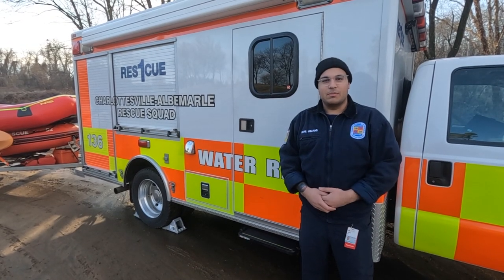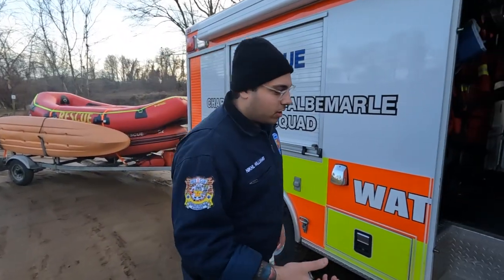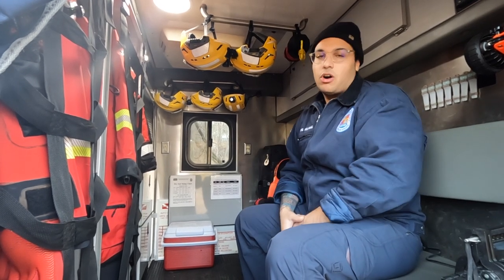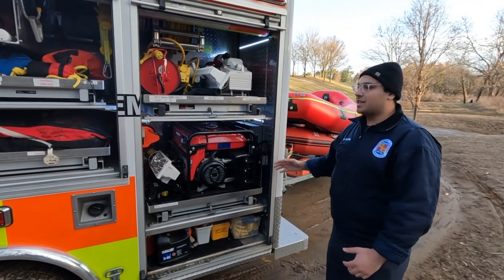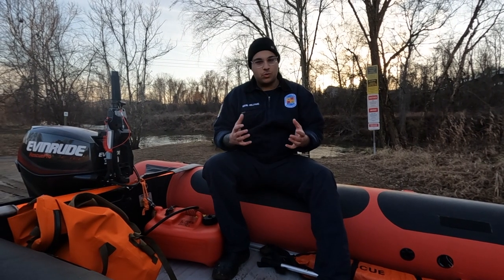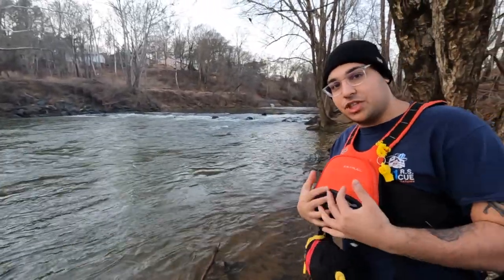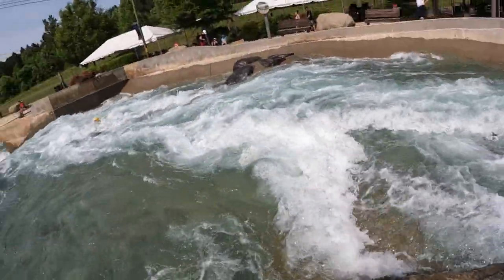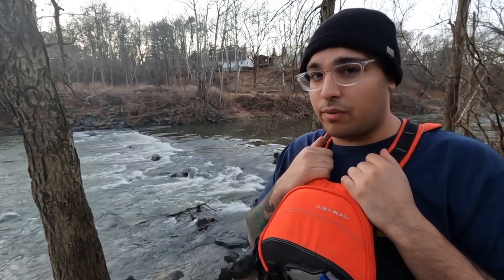Truck Tour - Water Rescue 136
On our first truck tour, we feature Water Rescue 136 here at the Charlottesville-Albemarle Rescue Squad. WR136 is built on a 2000 Ford F-550 chassis featuring a walk-in box and plenty of roll-up storage space. It also tows a boat trailer to the scene of a water rescue request.